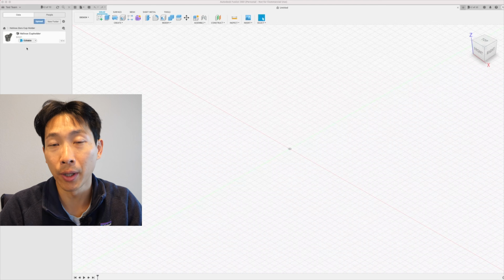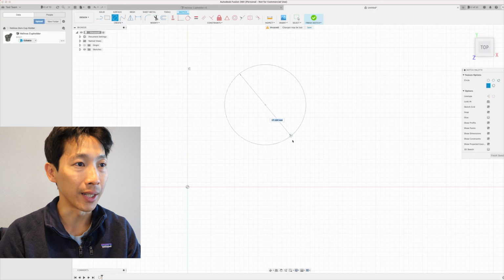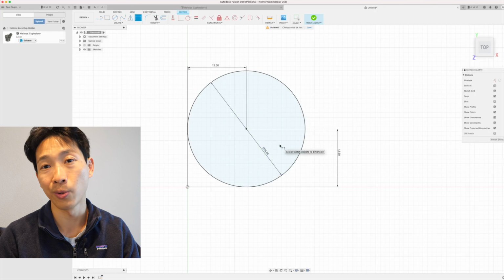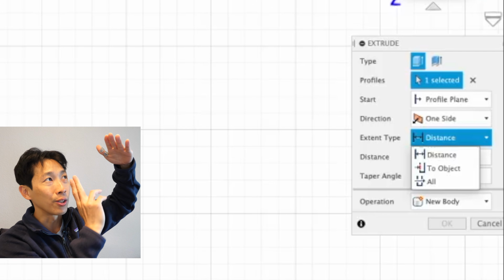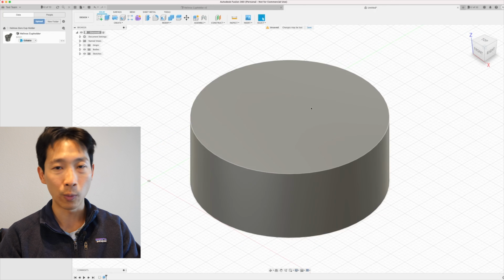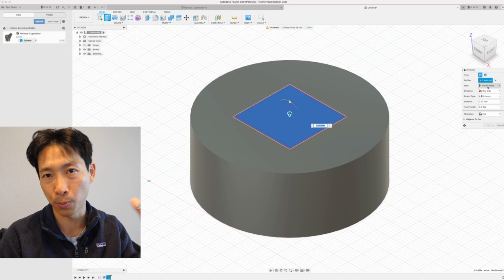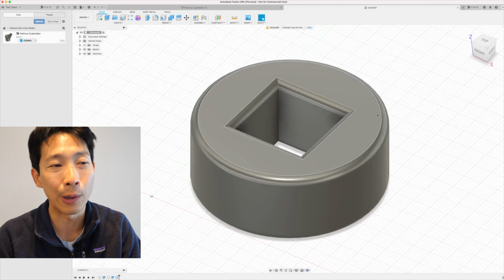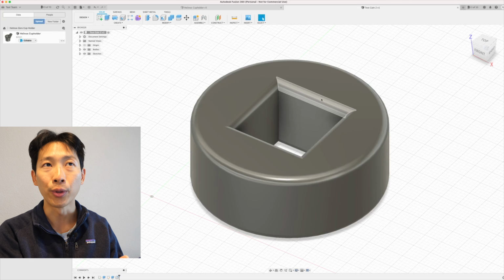3D Modeling for Absolute Beginners with Fusion 360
3D Modeling using Fusion 360 form Autodesk. This is an absolute beginners guide to get you quickly started. You can explore other features as you go after this initial push.

(Get a free audio book just for trying.)
(Support more videos like this along with getting a bunch of perks.)
(Buying any product after clicking my link helps my channel.)